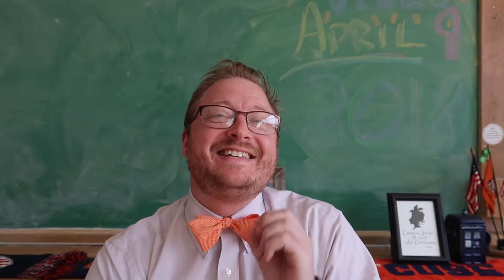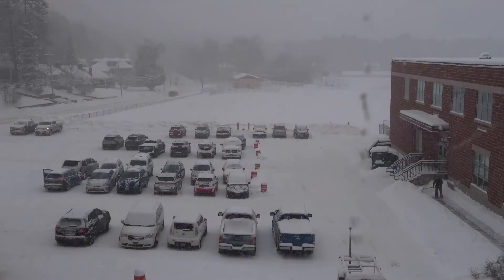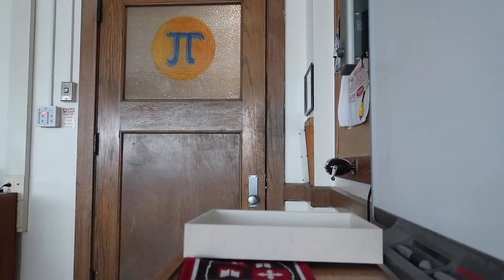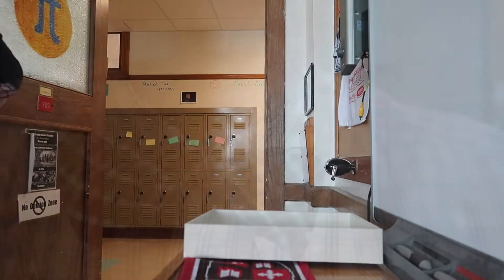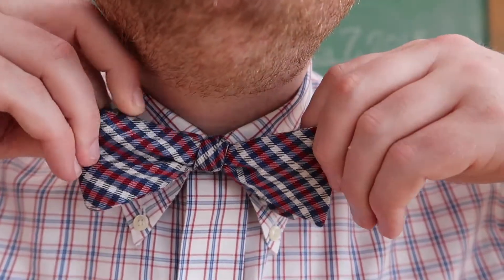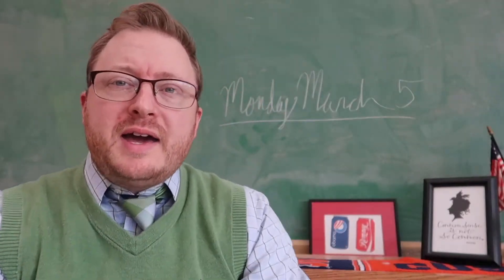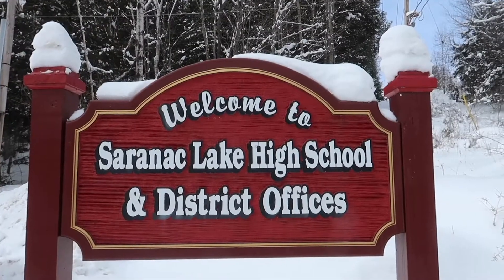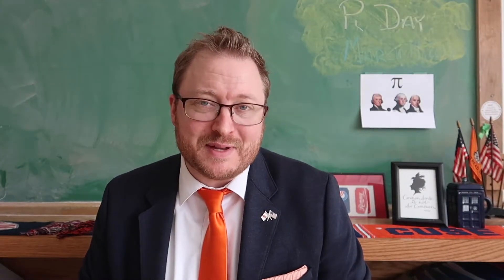2018.04.09 Mr. Stevenson's Class - The Intolerable Acts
Welcome back! I hope you had a great spring break. Today we dusted off the cobwebs & dust to dig into how we got to where we are currently in the timeline of the Revolutionary War... The Intolerable Acts, the British reaction to the Boston Tea Party.

For the most up to date information on what we're doing in class, check the Agenda/Objectives/Bellringer slides